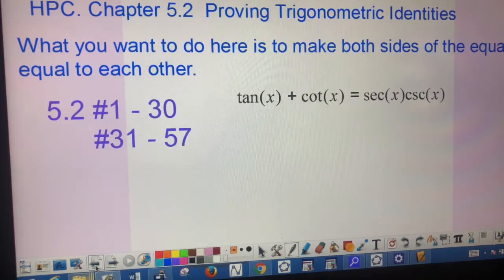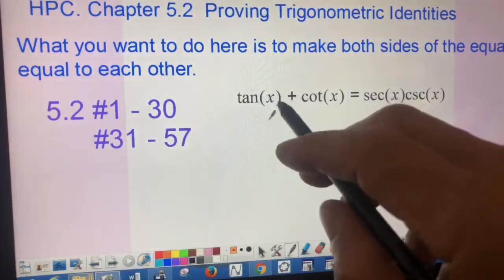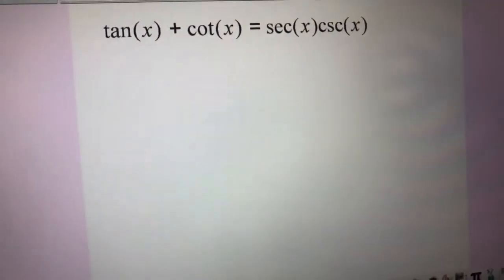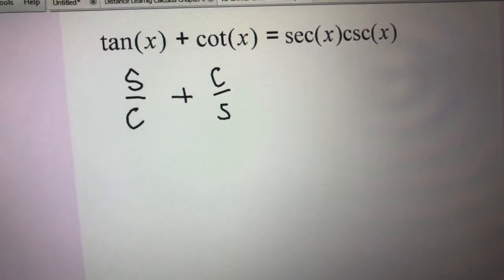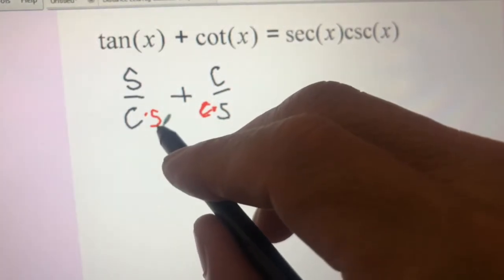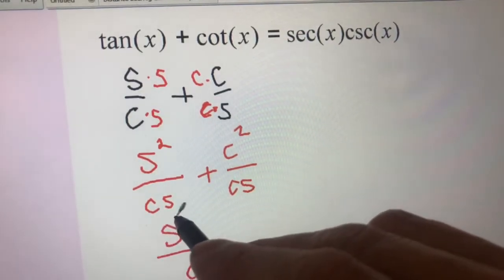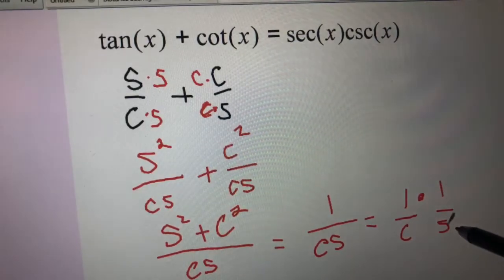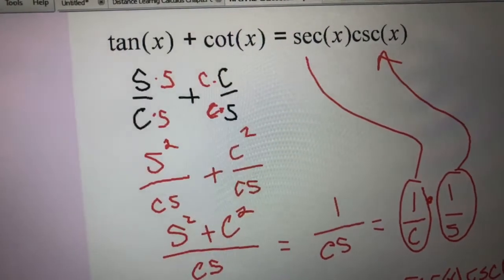Honor Pre Calculus 5.2 Verify Trigonometric Identities part 1